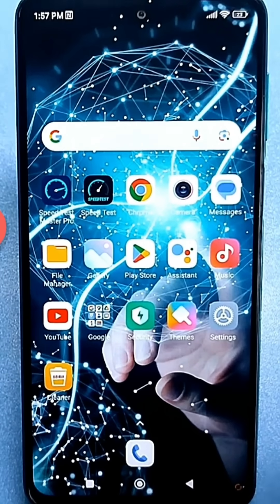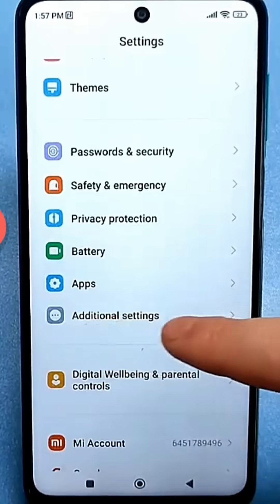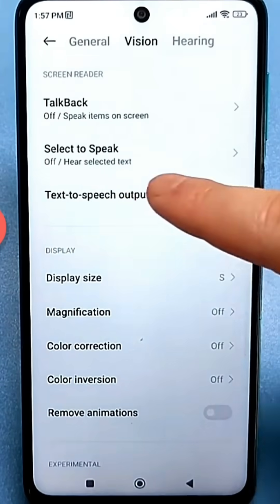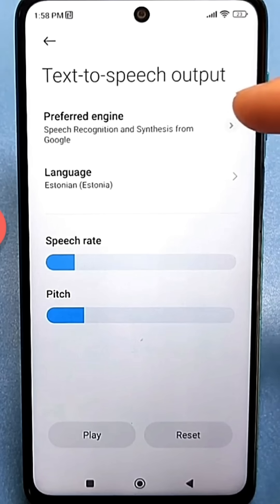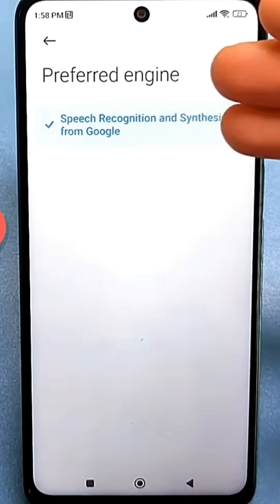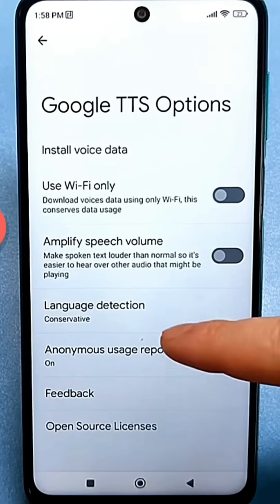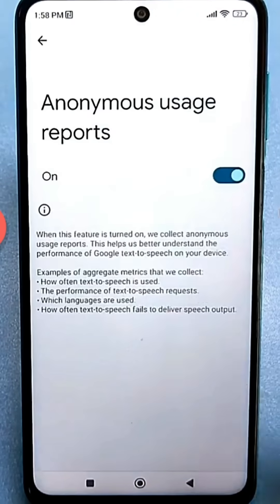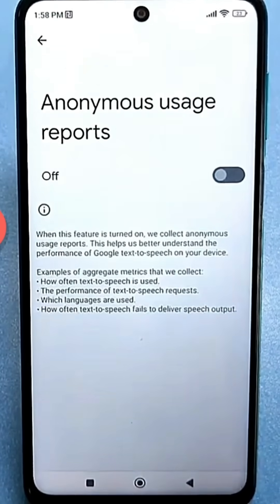STOP Your Phone From SPYING on You with This Hidden FEATURE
In this video how to stop spying on my phone. Also how to stop tapping and tracking my phone. How to turn off tracking on android and stop phone listening to me by android settings that you need to turn off now.STOP Your Phone From SPYING on You with This Hidden FEATURE